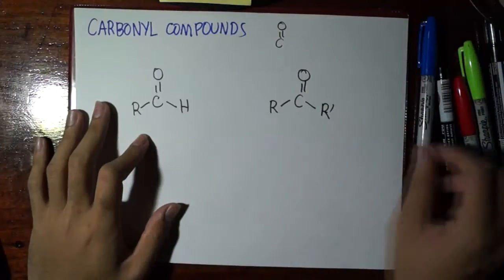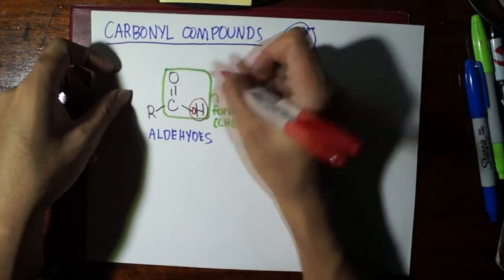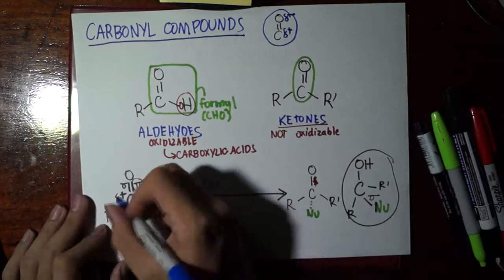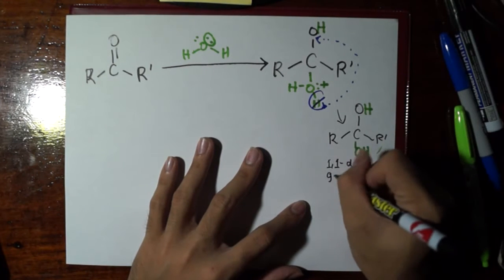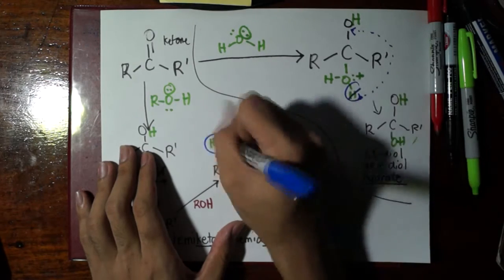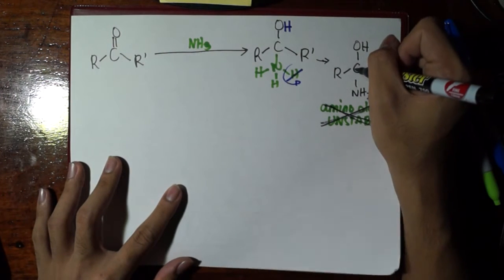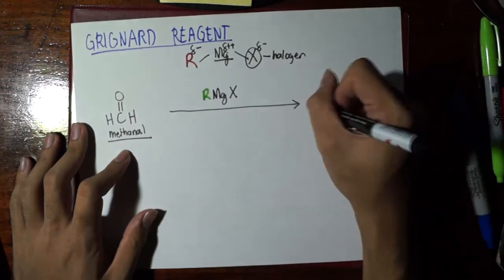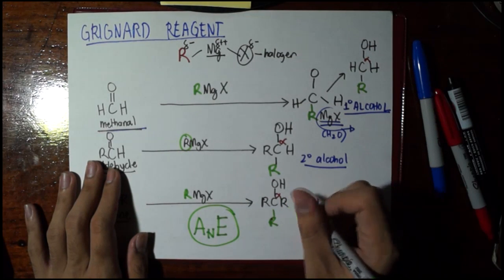25 Carbonyl Compounds